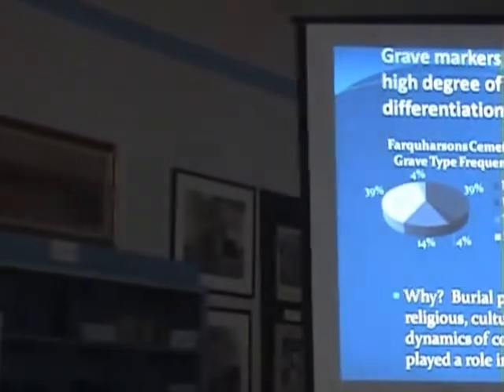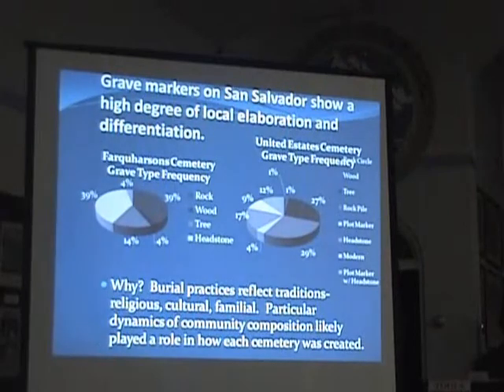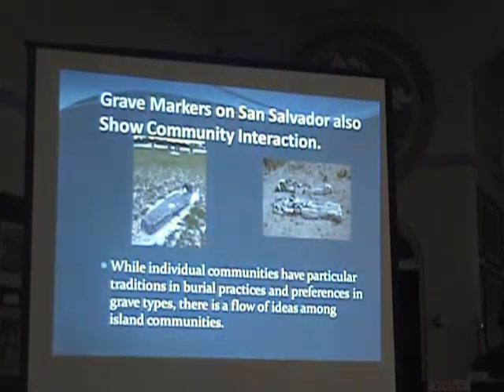An 'Archaeological' Analysis of Historic Cemeteries on San Salvador Part 5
Dr. Jane Baxter presents "An 'Archaeological' Analysis of Historic Cemeteries on San Salvador" at The Bahamas Historical Society Museum.

3rd December 2009 - Nassau